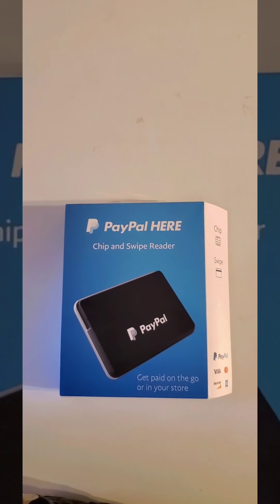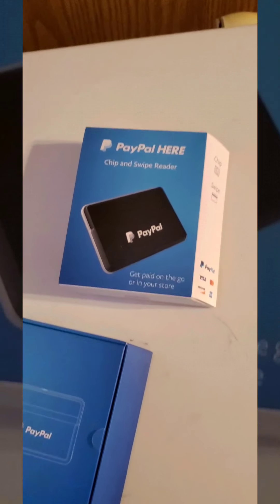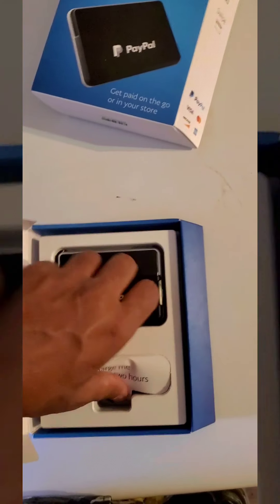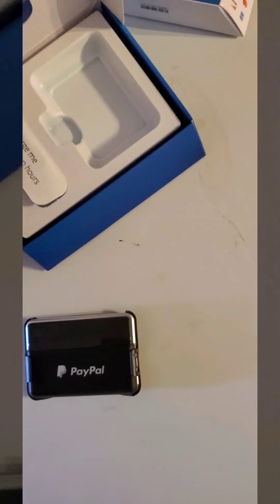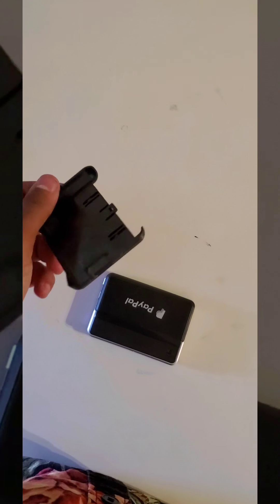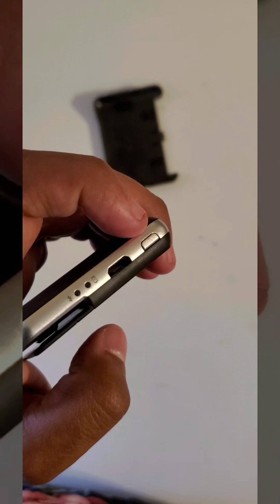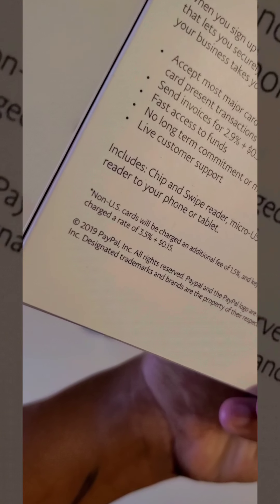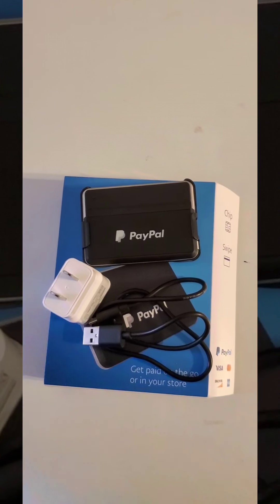PayPal chip reader unboxing/review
New POS system and converted from square